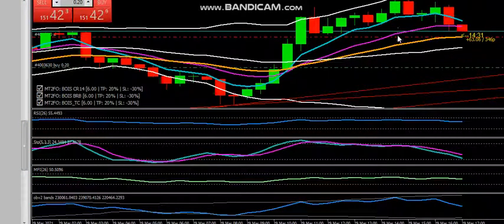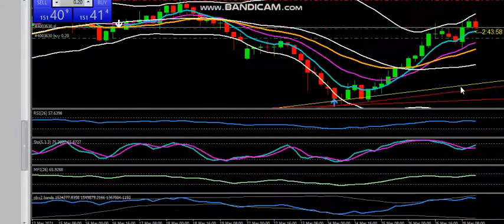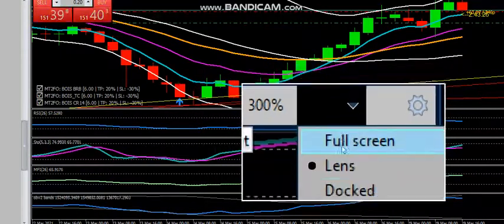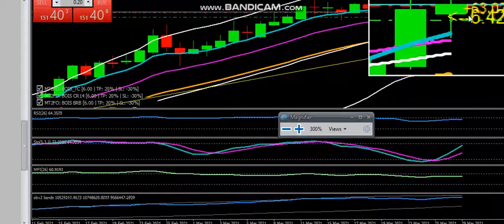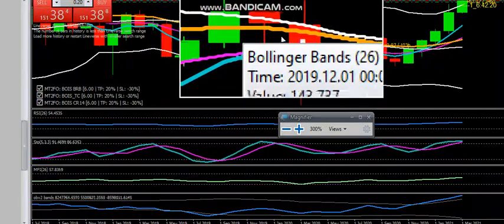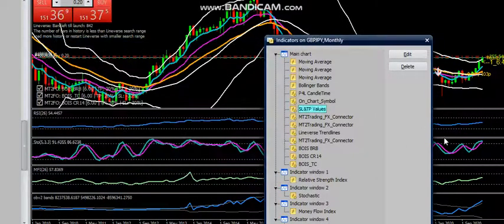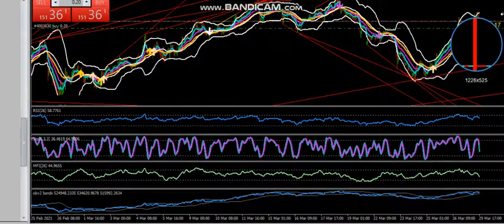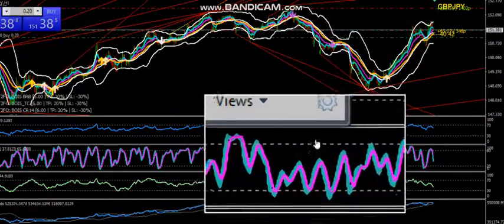Using Windows Magnifier for Forex/ Binary Options Trading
This free windows tool is very helpful in analysis of charts in all time frames to the precise point. For custom Binary Options and Forex indicators and EAs please